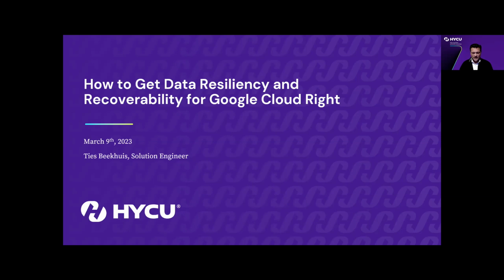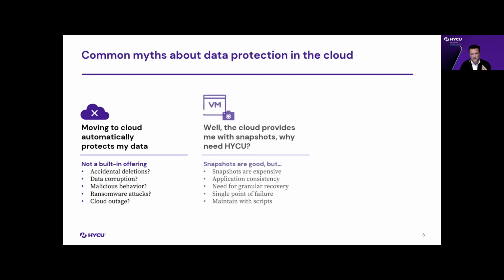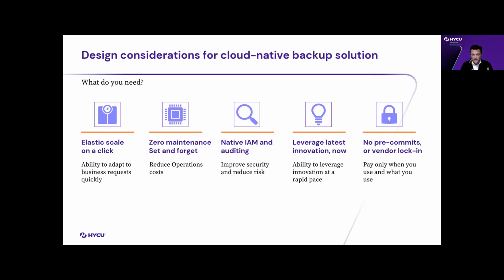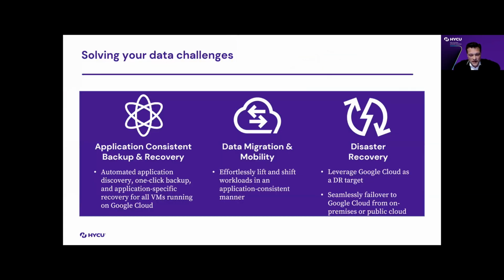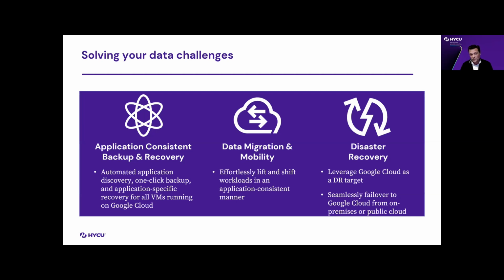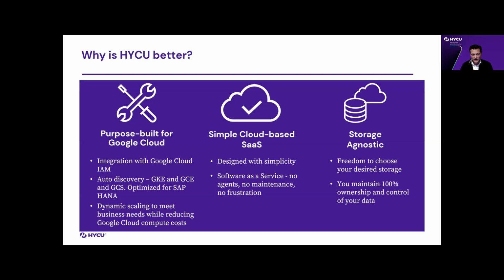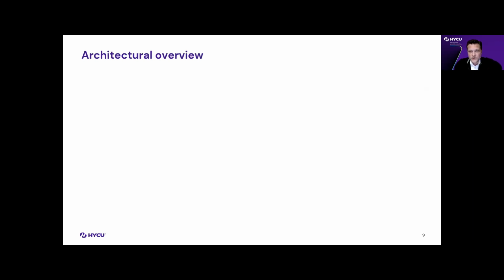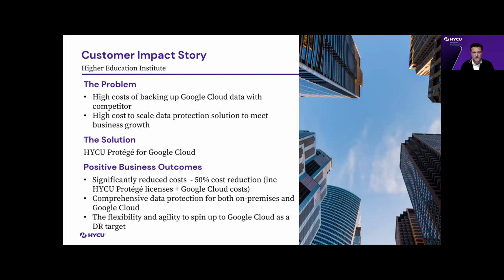HYCU Data Resiliency and Recoverability for Google Cloud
Learn from HYCU how to Get Data Resiliency and Recoverability for Google Cloud Right